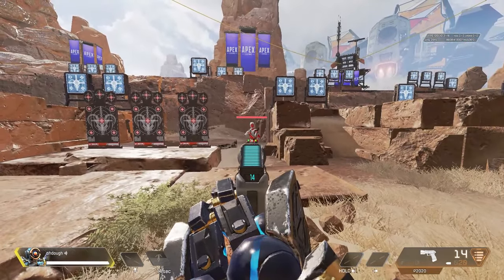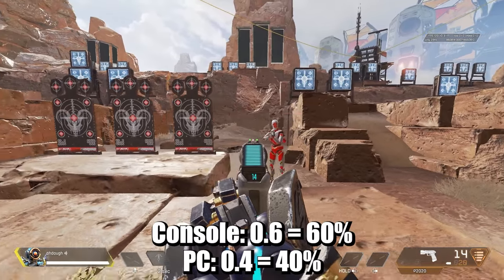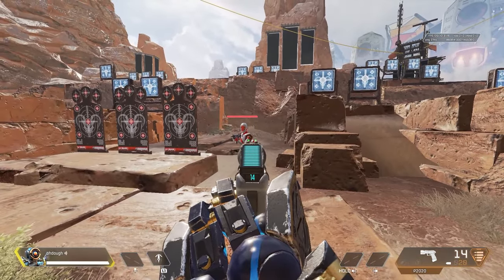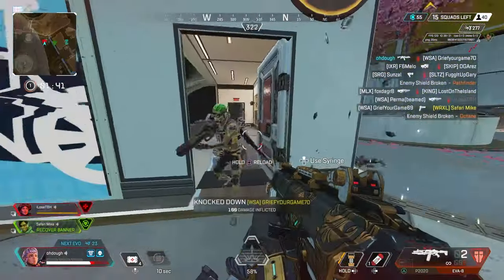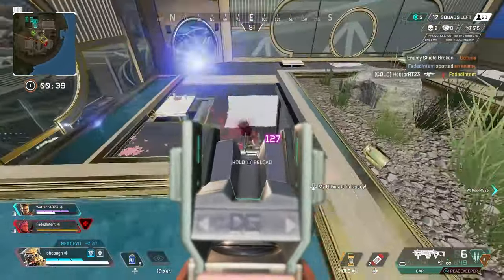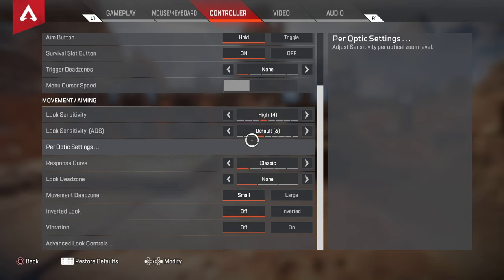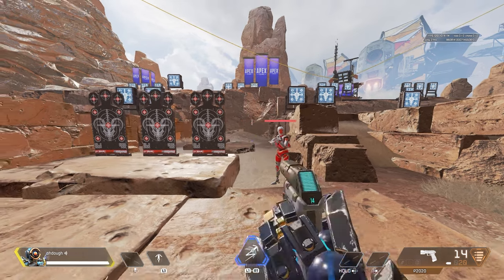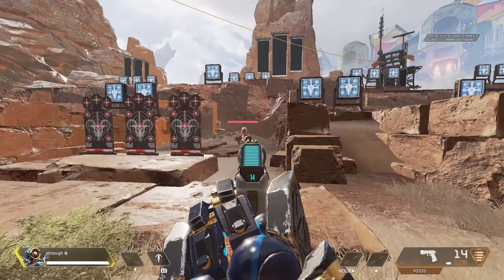how aim assist works in apex legends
►Epic Games Store code: ohdough